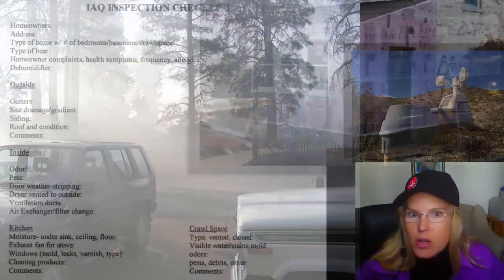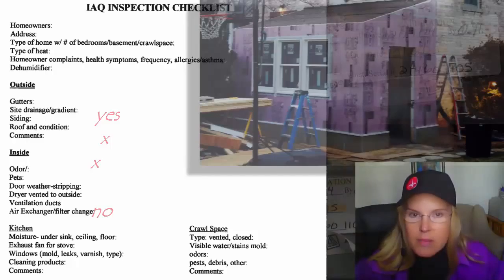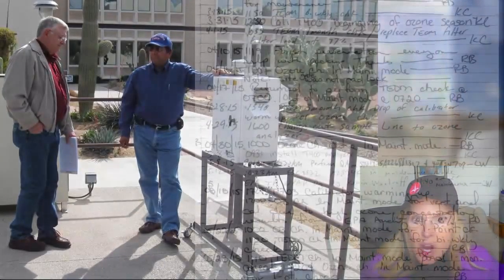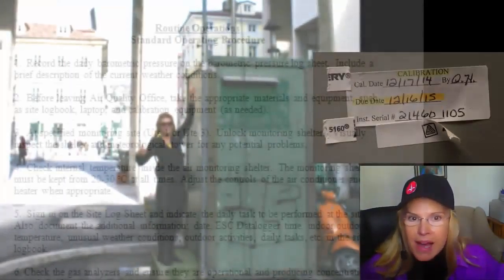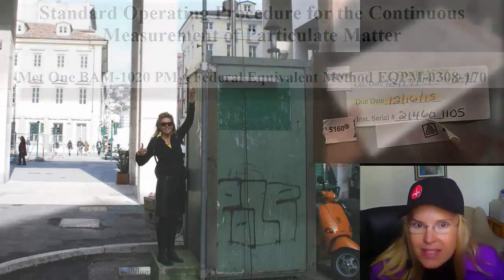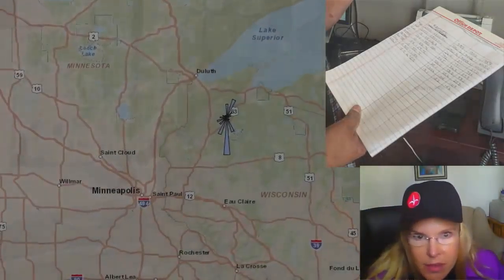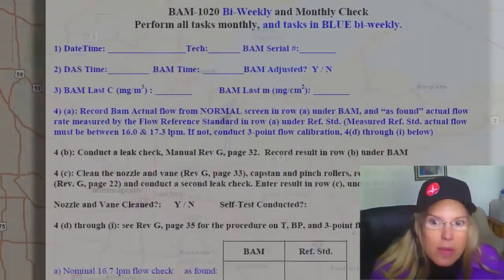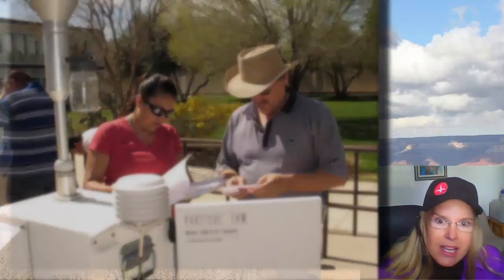Environmental Data Management for Tribal Professionals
This is the first video in the online curriculum of environmental data management courses, from the Institute for Tribal Environmental Professionals' Tribal Air Monitoring Support Center.